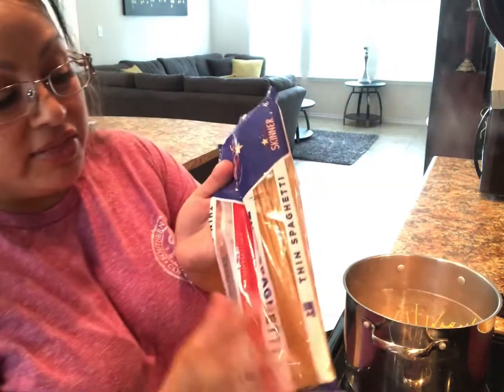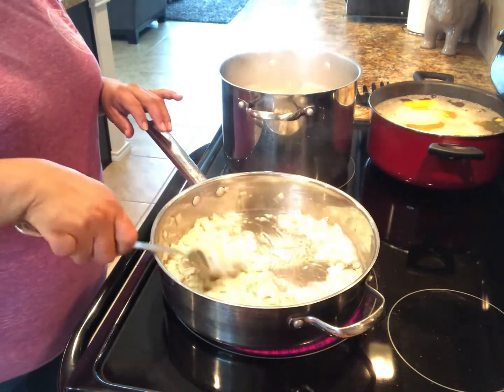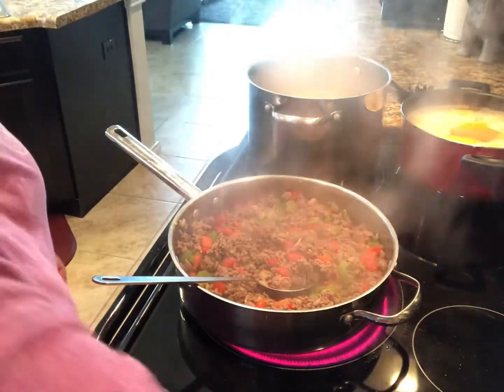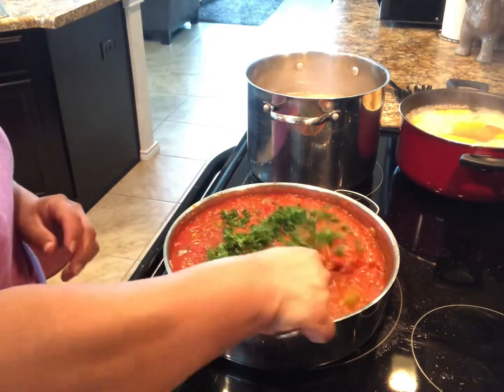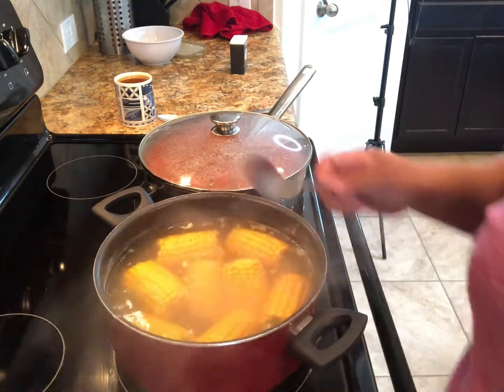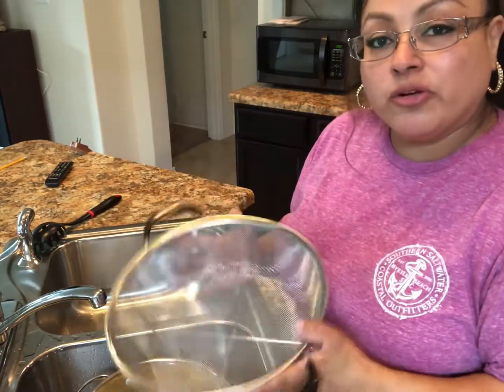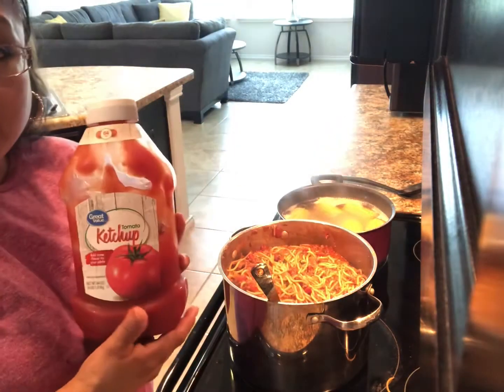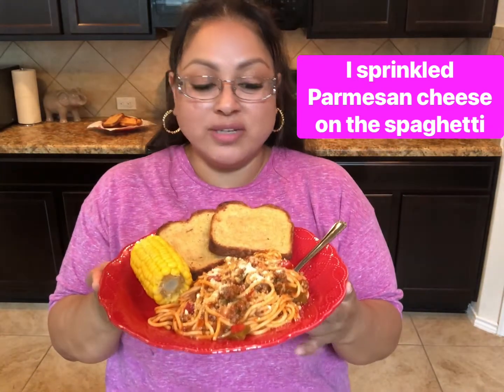Quick spaghetti dinner with corn and homemade garlic bread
Thin spaghetti
2 pounds of ground beef
1 green bell pepper
1 red bell pepper
1 onion
1  tomato
Fresh parsley
Fresh garlic
1 jar of Ragu meat sauce
1 jar Ragu traditional sauce
Pepper
Season salt
Garlic powder
Oregano
Ketchup
Corn
Butter
Sugar
Any kind of bread